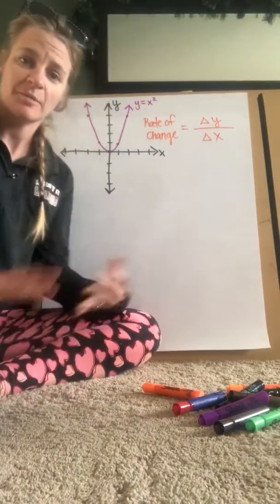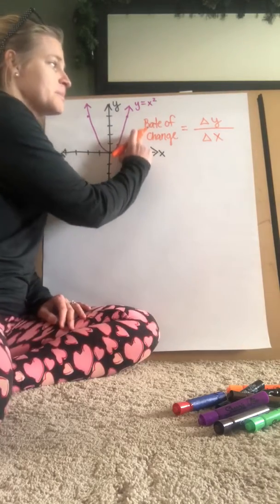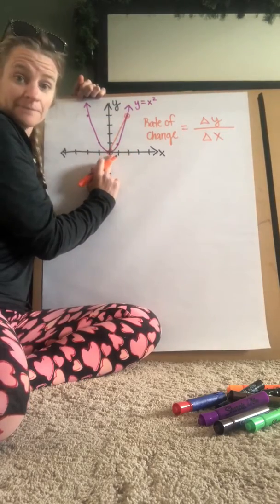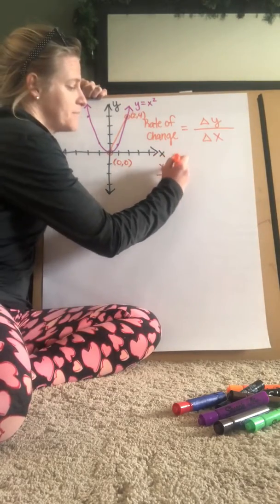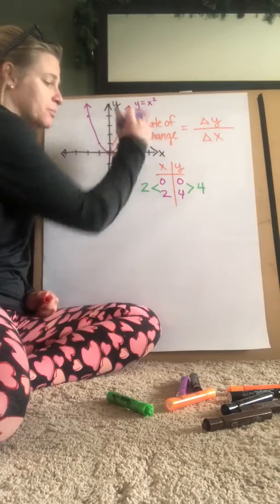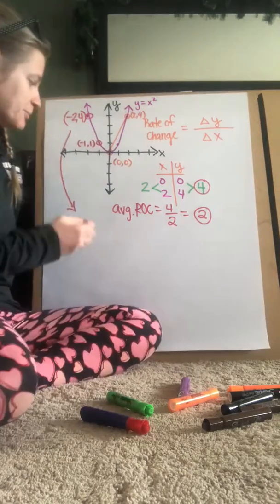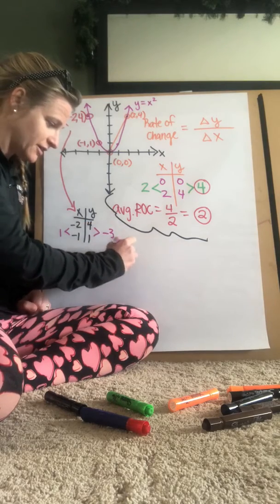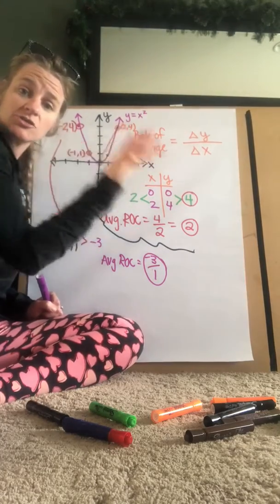Average rate of change- graph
Not one of my best videos but I think it gets the point across!